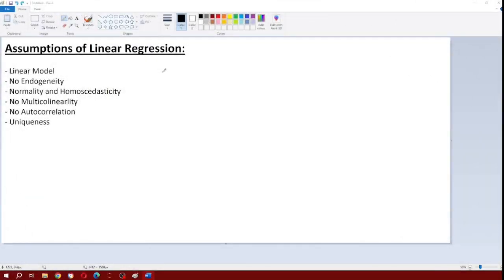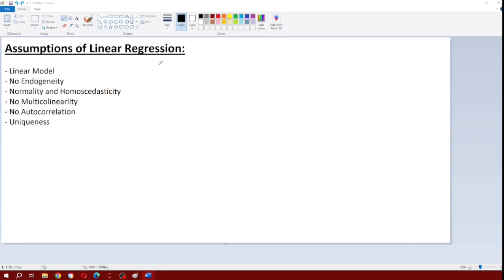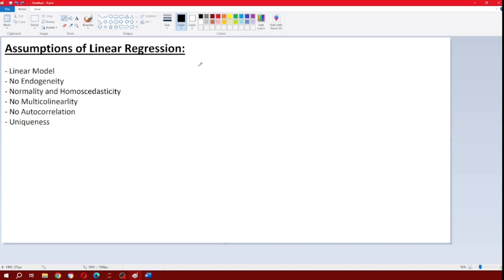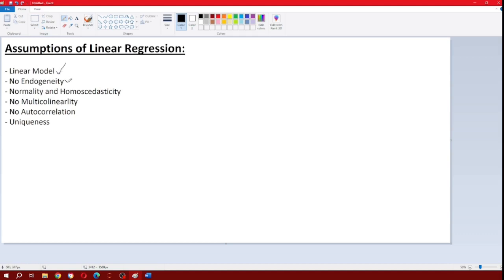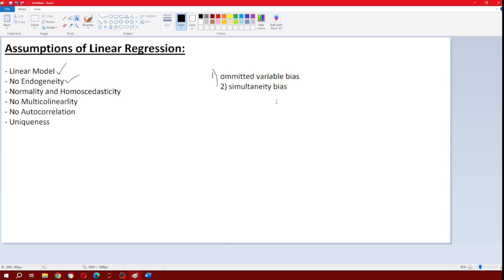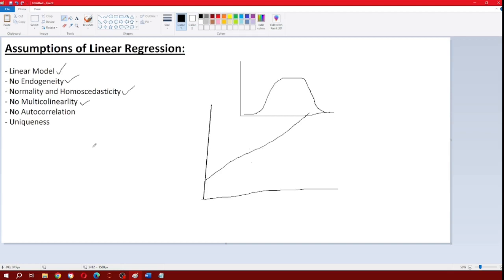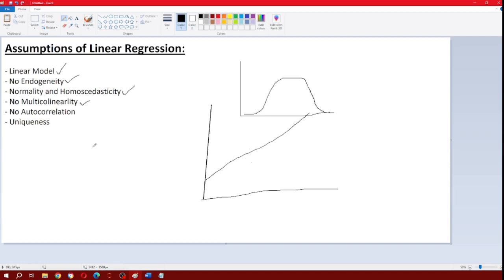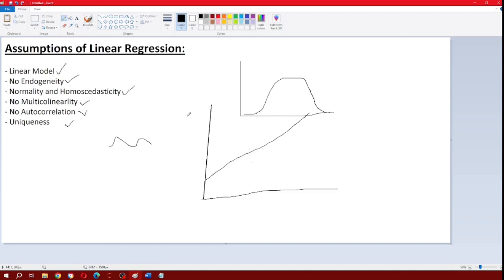Assumptions of Simple Linear Regression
This video tutorial focuses on the assumptions of the Simple Linear Regression and is part of the statistics playlist that covers basic to advanced statistics.